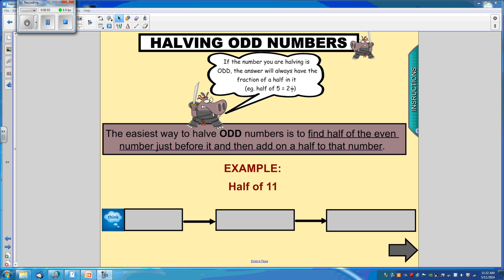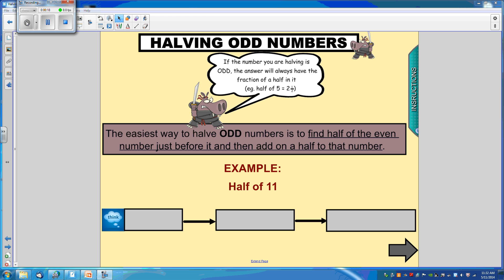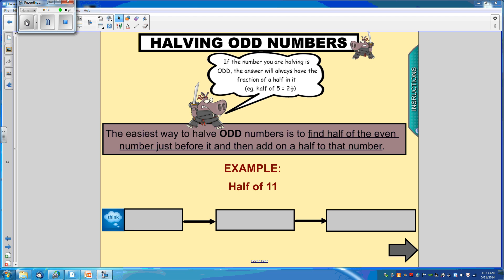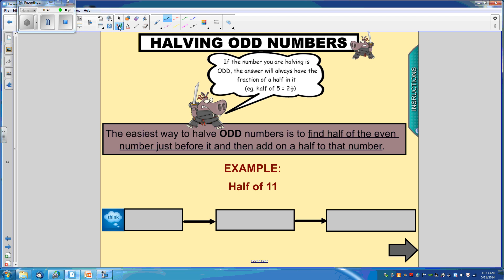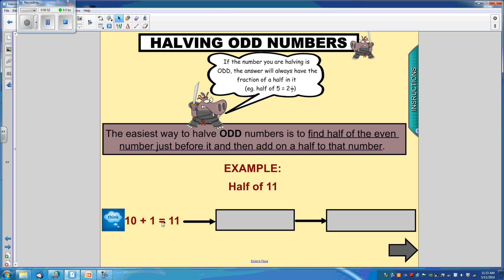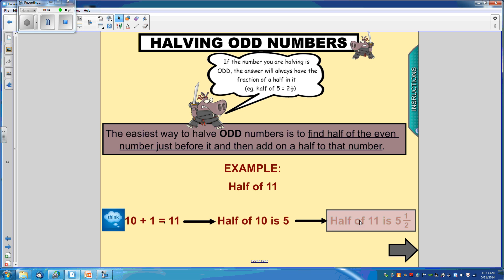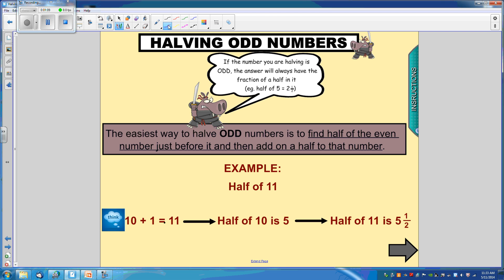Finding Half of an Odd Number 2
A fantastic explanation of how to calculate half of an odd number.